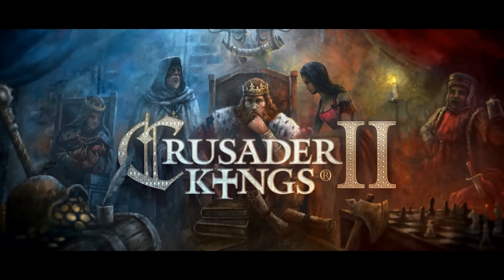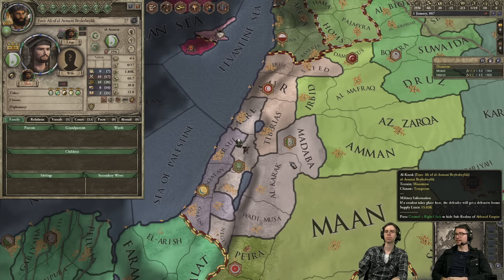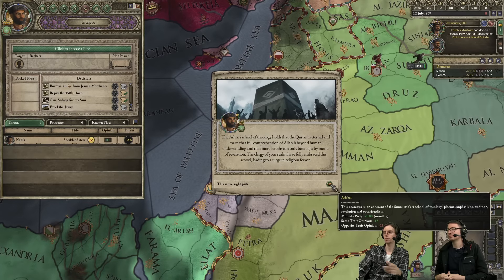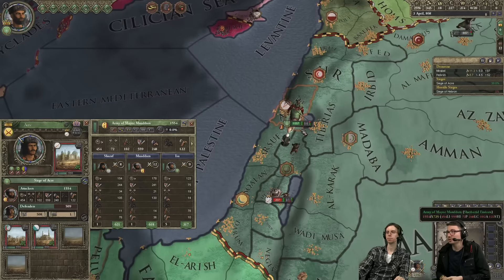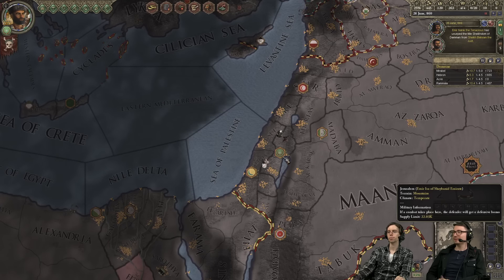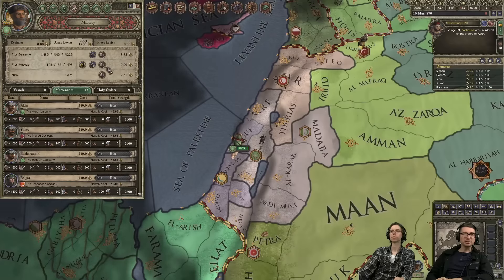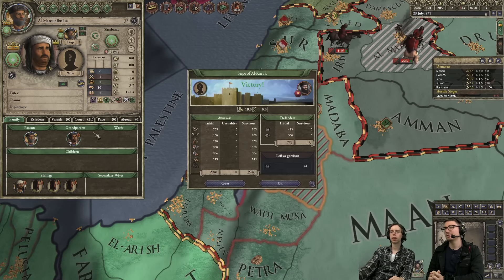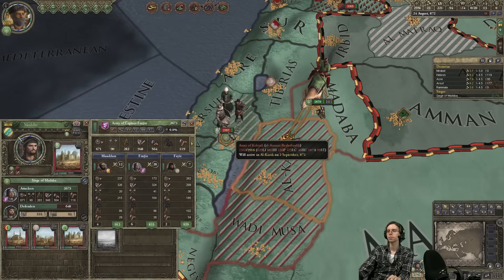Crusader Kings 2, Reaper's Due - Medieval Monday - Part #1 - The Wifening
Previewing the coming expansion for Crusader Kings II, Reaper's Due, Emil and Steven K Wells begin their quest conquest of the Middle East by taking a few wives.  What could go wrong?